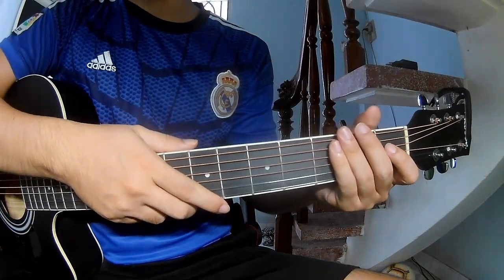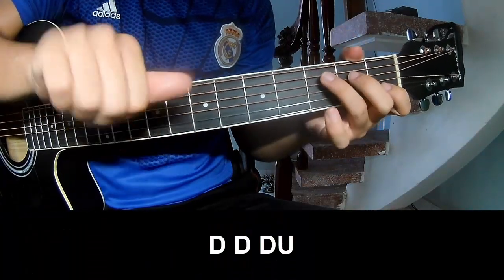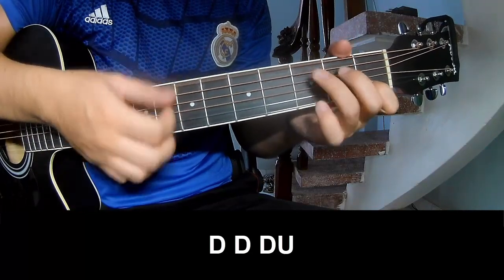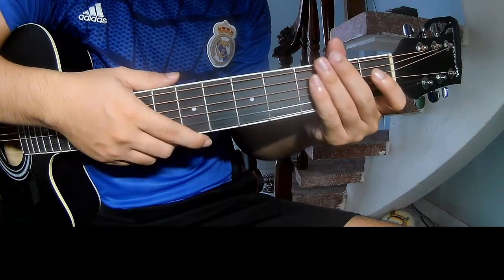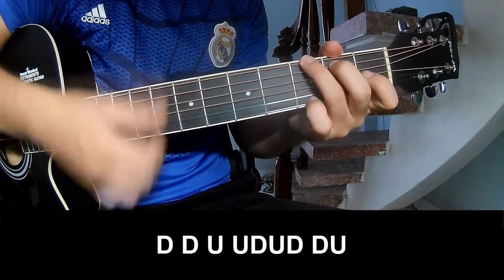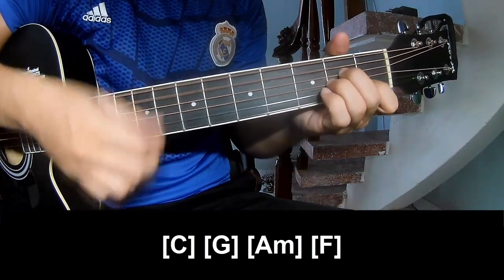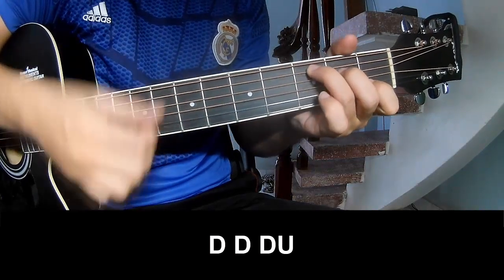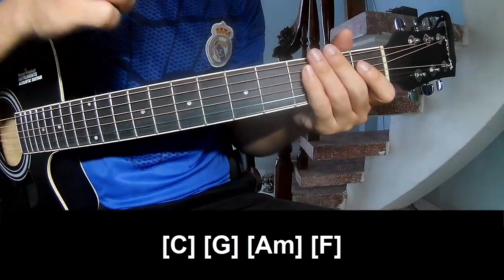How To Play Guitar Spotless By Zach Bryan Version 2